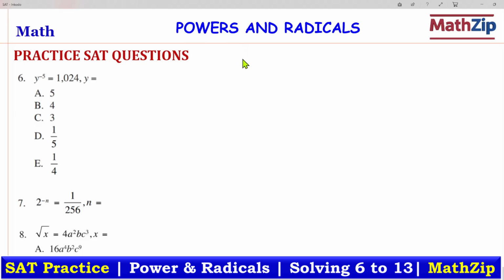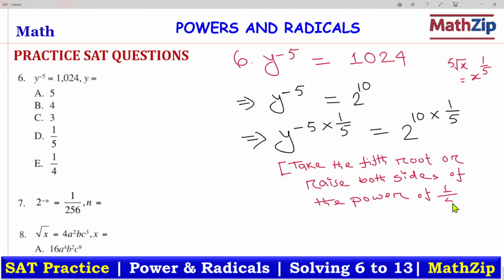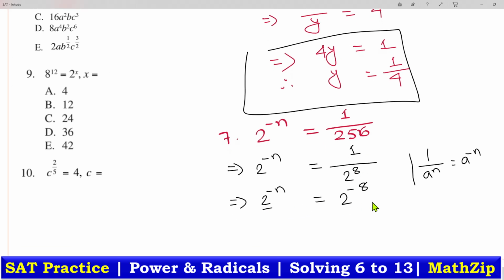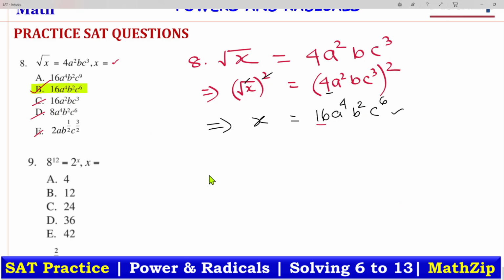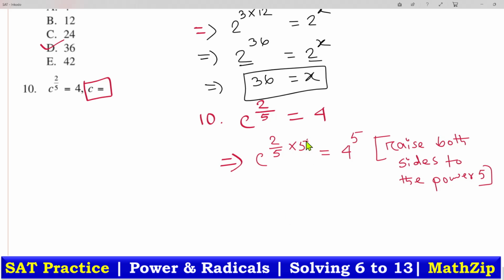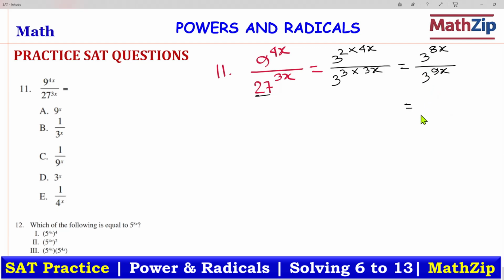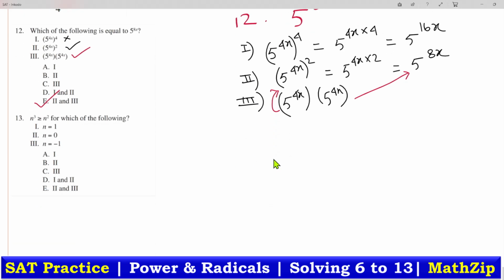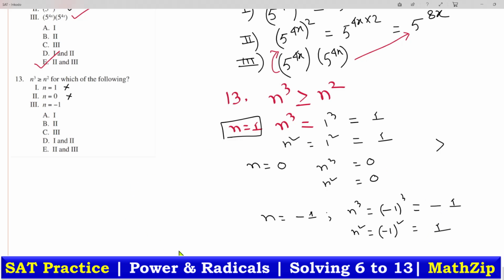SAT Math Practice | Powers and Radicals | Exponents & Roots Questions Explained Step by Step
Master SAT Math with this quick practice on Powers and Radicals!
In this video, we solve 5 essential SAT-style questions from Conquering SAT Math (Chapter 7) covering exponents, radicals, and roots.
Perfect for SAT, ACT, IGCSE, and High School Math students who want to boost their algebra and number skills.

📘 Topics Covered:
1️⃣ Exponent Laws
2️⃣ Negative Powers
3️⃣ Simplifying Radicals
4️⃣ Multiplying Roots
5️⃣ Applying Power Rules in Equations

🎯 Learn how to solve step-by-step with clear explanations and tricks!